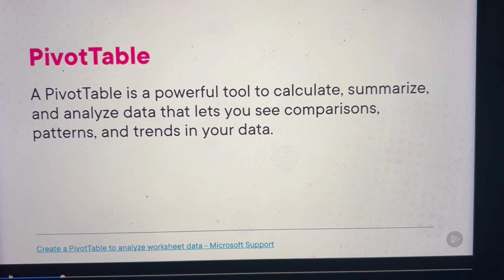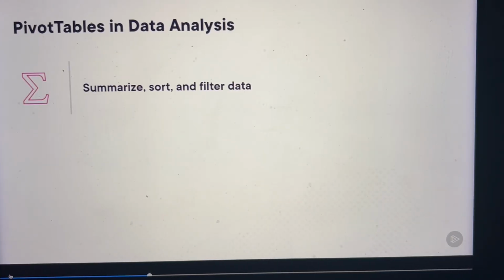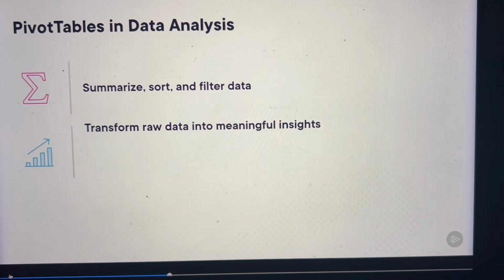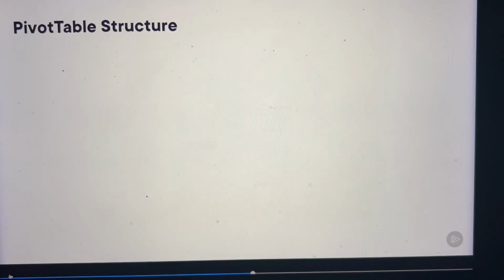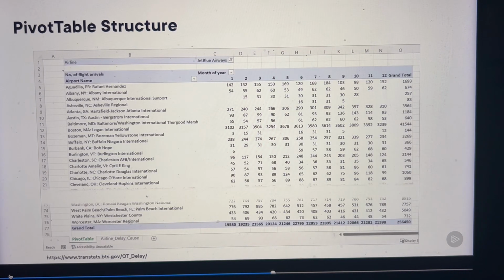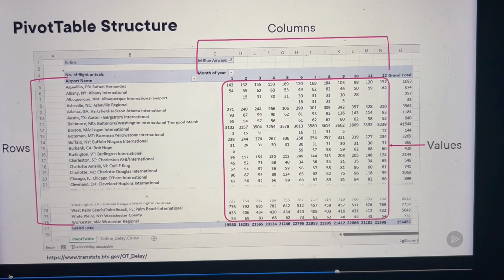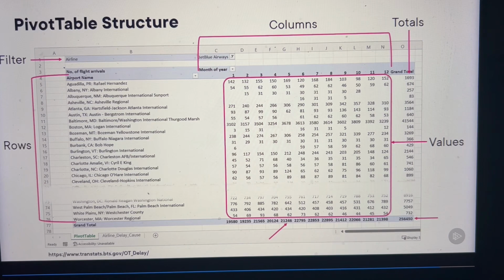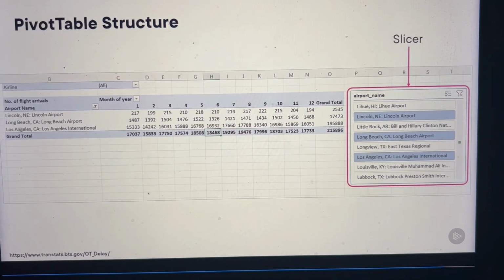Excel Pivot 01